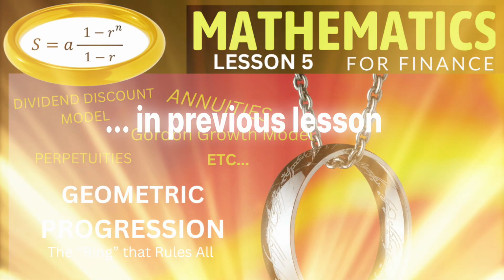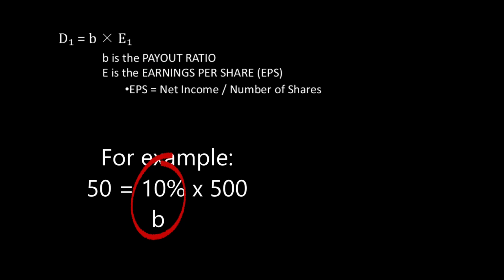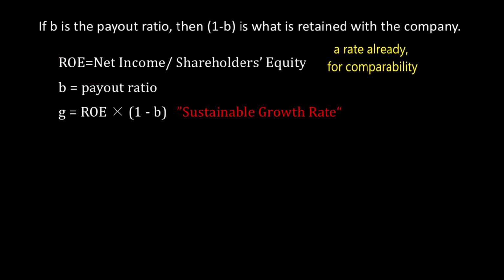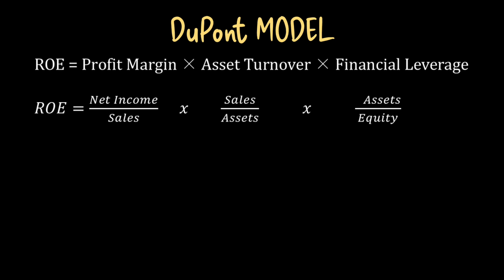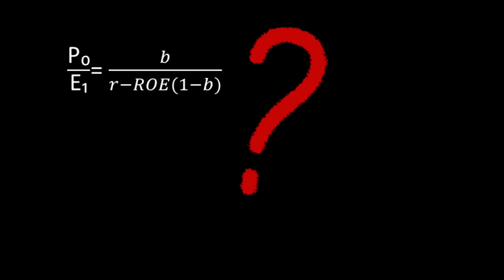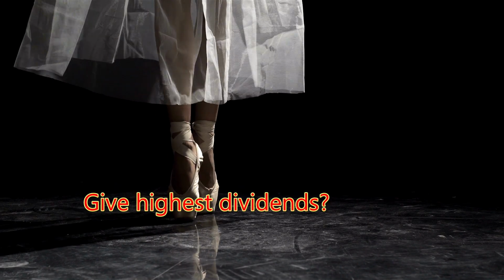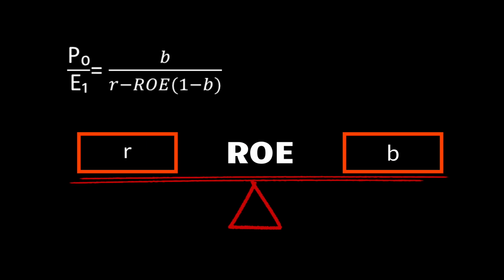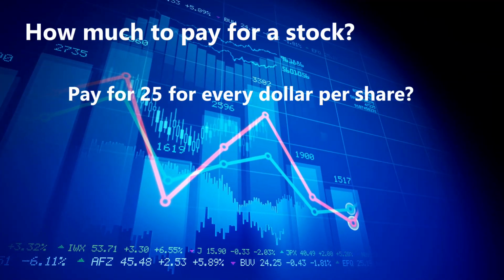Equity Valuation Models: P/E Ratios, the Geometric Series, Dividends, and ROE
Crash Course in Math for Finance Ep 6:  PE Ratios and the Geometric Series and applications to Equity Valuation. This is the sixth episode of our new series about the math used in Finance, that will eventually cover especially practical optimization issues and data science all the way to quantitative analysis for fixed income and equity analysis.

00:00 Intro
00:30 Review of Previous Lesson: DDM
01:12 Earnings are the focus
01:27 Payout Ratios b & Earnings Per Share (EPS)
01:57 Price to Earning Ratio & the Geometric Series
02:11 Dividends vs Reinvestments
02:38 Sustainable Growth Rate g
03:16 DuPont Model for ROE Analysis
05:18 PE Model using b and g
07:17 Importance of Earnings & ROE
08:04 The Source of the model
08:21 How to Use PE Ratios